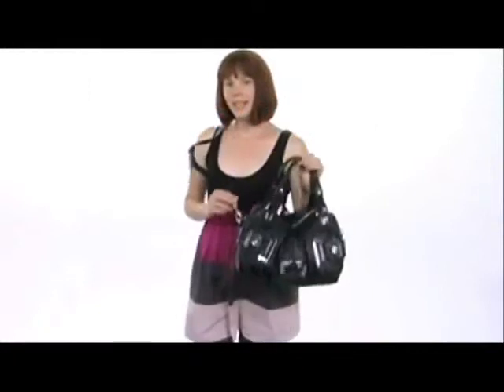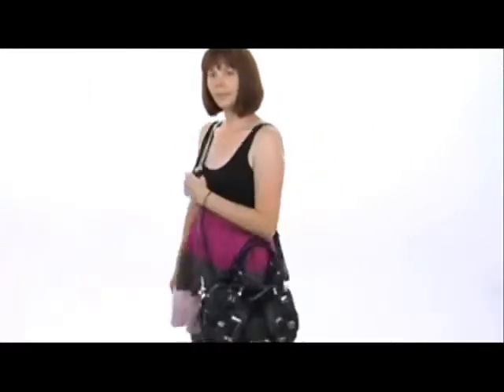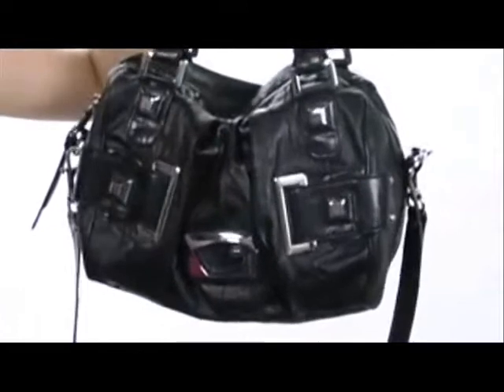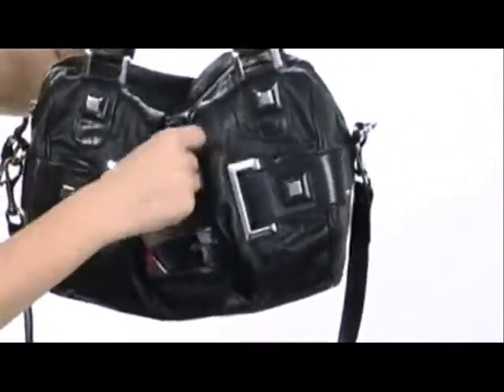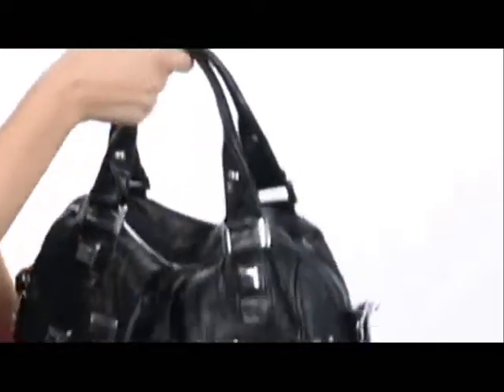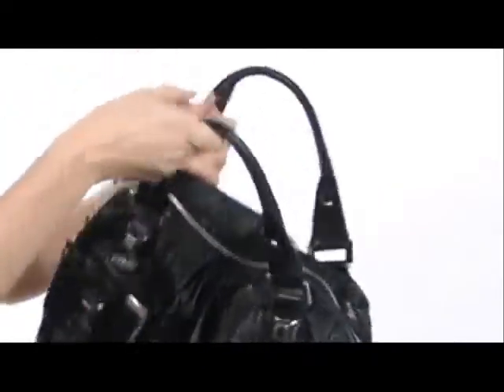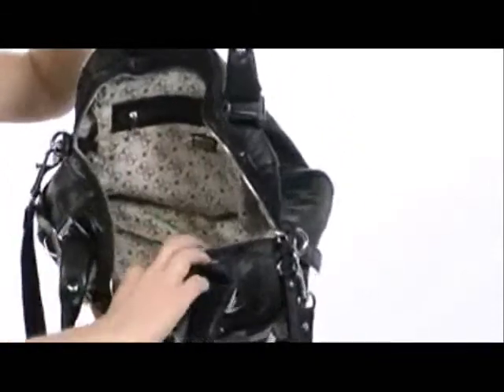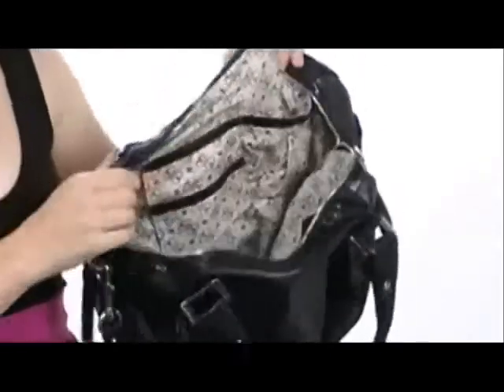Gazelle Box Bag by GUESS 2.wmv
The New Style and the fashion for your holidays only